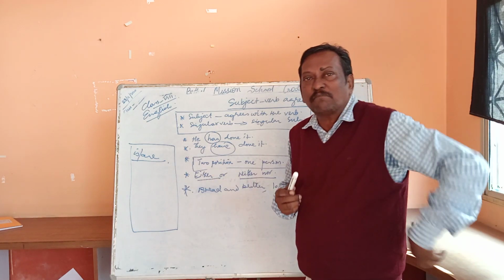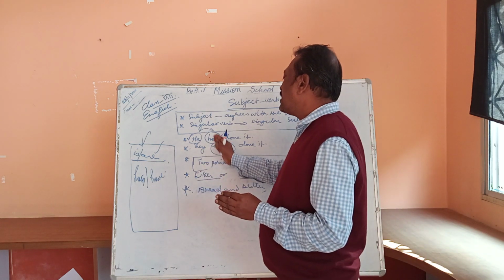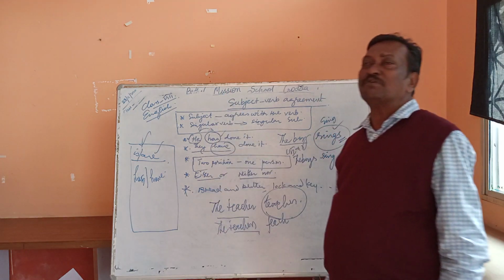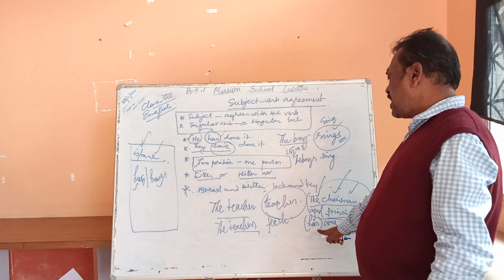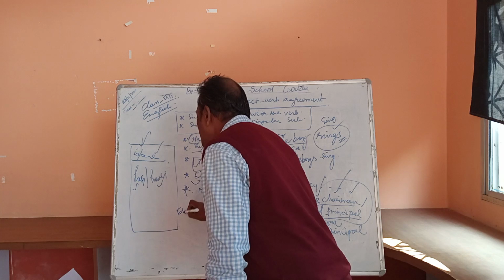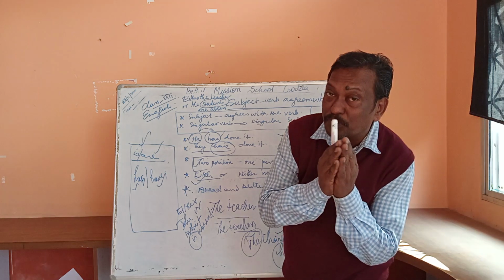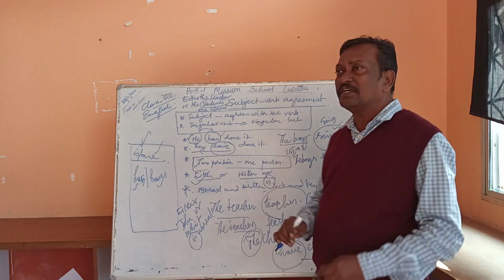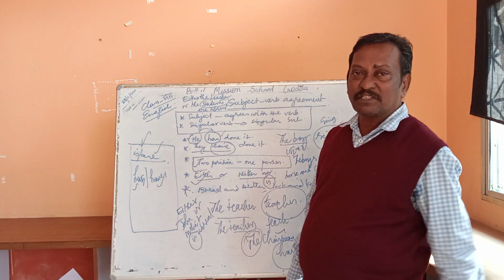Class VIII English Verb